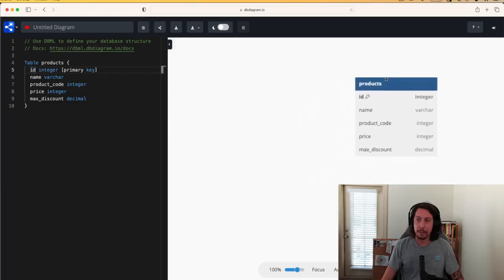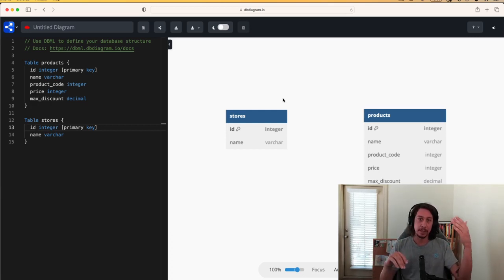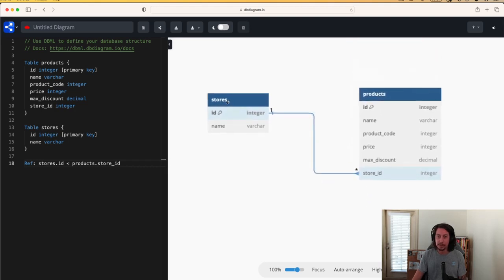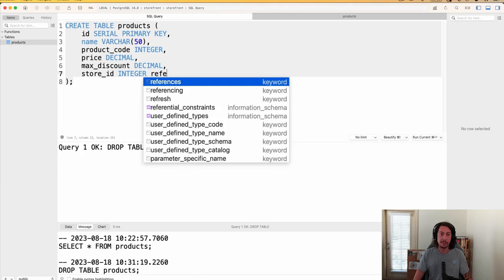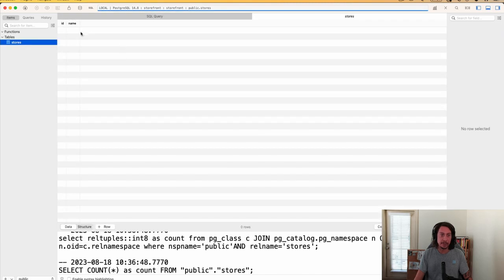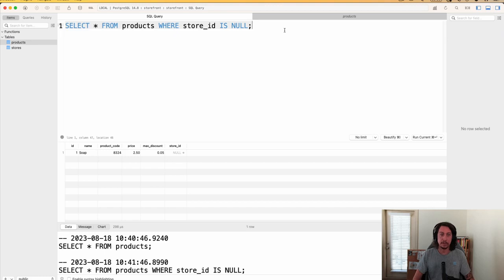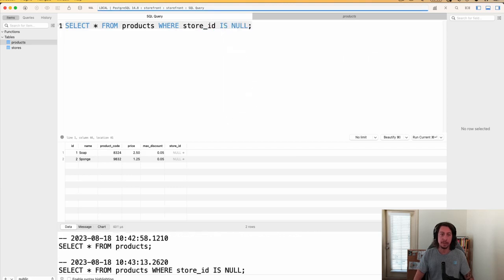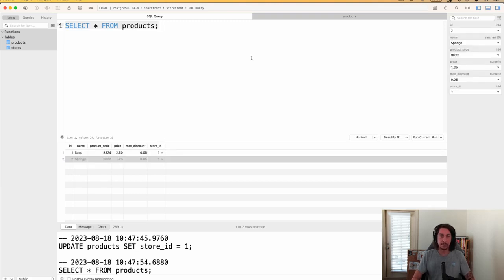SQL Learning Path - Foreign Keys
In this lesson, we will begin to explore how we can relate rows from one table to rows in another table by using foreign keys.